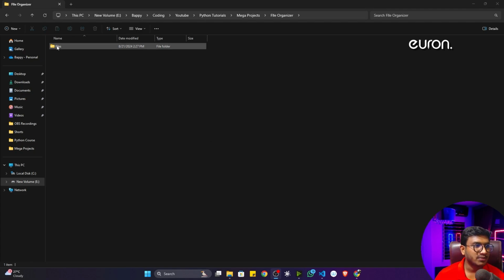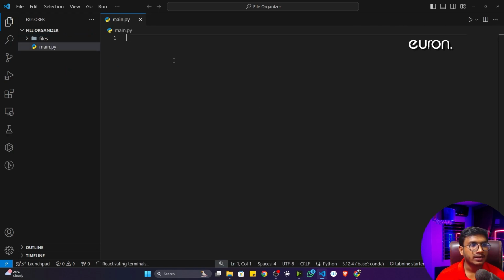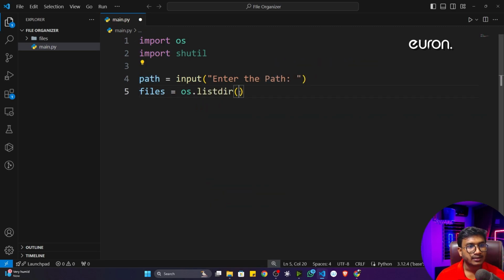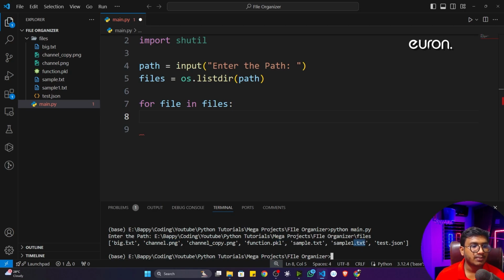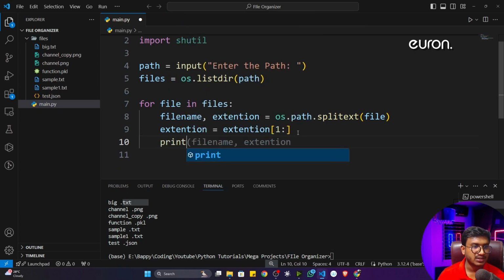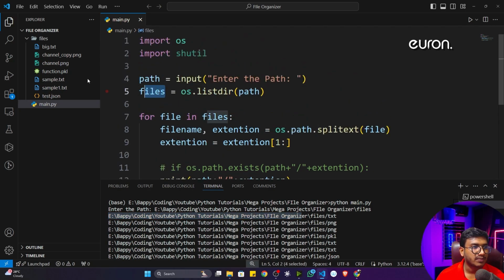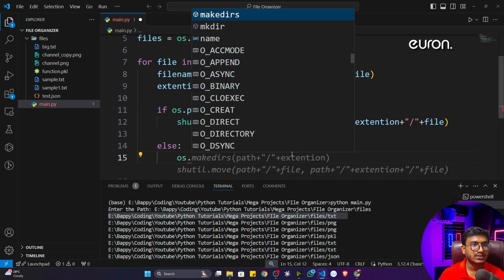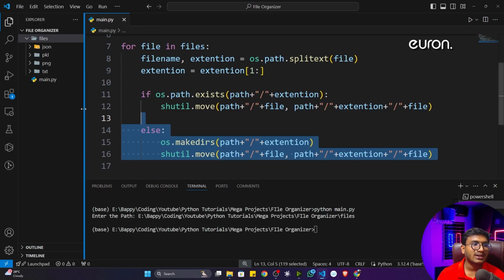How to Prettify Folders Using Python | Part 15 | Python Series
Welcome to an exciting journey in technology education where you'll learn to automate file organization with Python, saving you hours of manual work! In this step-by-step guide, I'll walk you through a beginner-friendly tutorial to master AI concepts and implement this practical Python project. This video is well-structured and easy to understand, ensuring even those new to AI and programming basics can follow along smoothly.

Learn how to automate the tedious task of organizing files into specific folders based on their extensions, using powerful Python libraries like OS and Shutil. This project is not only a time-saver but an essential skill for anyone looking to switch careers into technology or simply enhance their tech toolkit.

Join our supportive community of aspiring AI enthusiasts and gain valuable, practical skills in artificial intelligence and programming. Share our channel with friends and family to help us grow and continue providing quality AI education. Let's make technology accessible to everyone!

CHAPTERS:
00:00 - Introduction
00:08 - Problem Statement
00:28 - Writing the Main Code
01:19 - Getting User Input for File Path
01:59 - Importing Required Libraries for Python
02:13 - Listing All Files in Directory
02:47 - Extracting File Extensions
03:30 - Checking Directory Existence
04:00 - Moving Files in Python
04:31 - Creating Directories in Python
05:02 - Final Code Implementation
09:52 - Organizing Files Using Python
11:00 - Conclusion